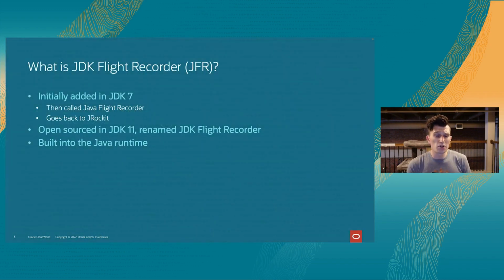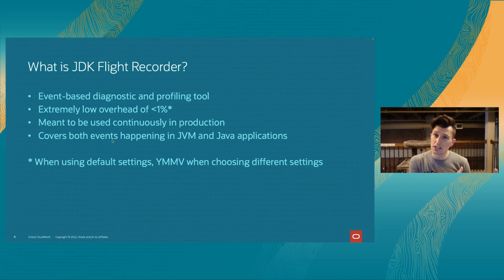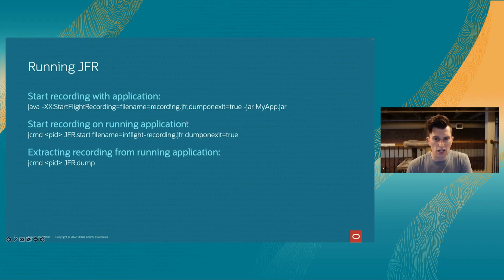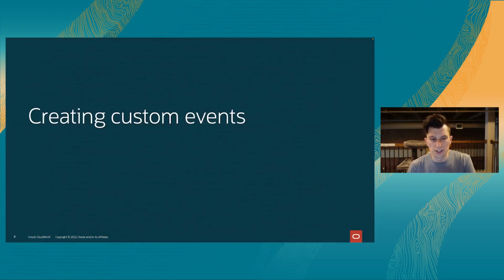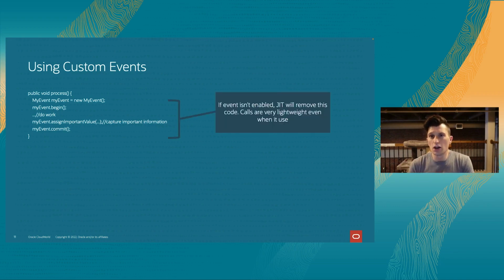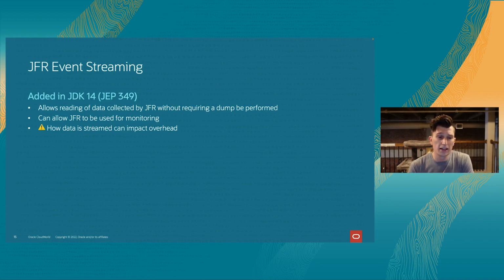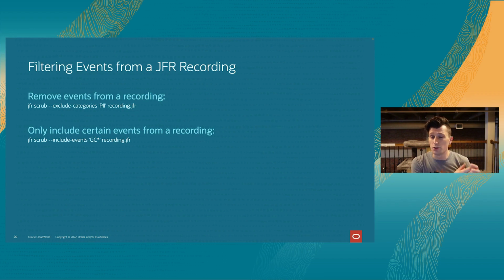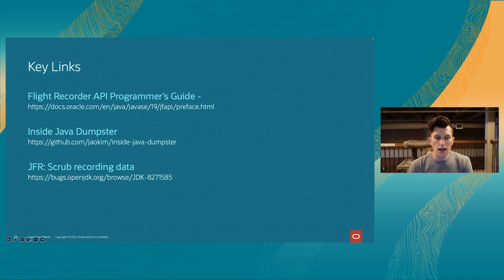Programmer's Guide to JDK Flight Recorder (Old, see description)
JDK Flight Recorder (JFR) is a low-overhead profiling and troubleshooting framework built into the JVM. It comes with a powerful programming API that allows you to create application-specific events and lets you use it as a data source for your own infrastructure—such as when building dashboards and triggers. This session dives deep into the API and look at events, settings, content types, and other metadata. Learn how to start and stop recordings, read recording files, and consume events continuously. Watch as we demonstrate the FlightRecorderMXBean and show how to use it to control and transfer recording data over Java Management Extensions. This session also gives practical tips and guidelines to help you craft your own events.

Presented by Billy Korando - Oracle

⎯⎯ Chapters ⎯⎯
0:00 Intro
0:36 What is JDK Flight Recorder?
4:57 JFR Events
5:39 Running JFR
9:02 Analysing Recordings
10:52 Creating Custom Events
13:13 Using Custom Events
15:54 JFR Event Streaming
19:44 Filtering Events
22:48 Resources & Closing